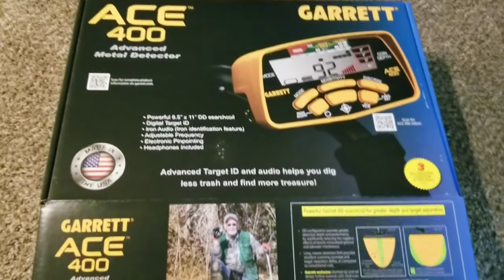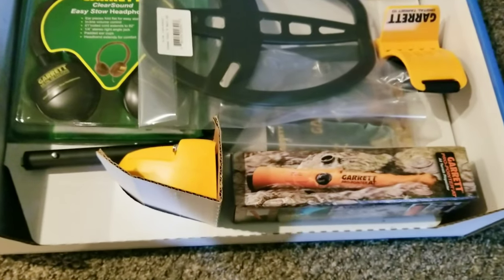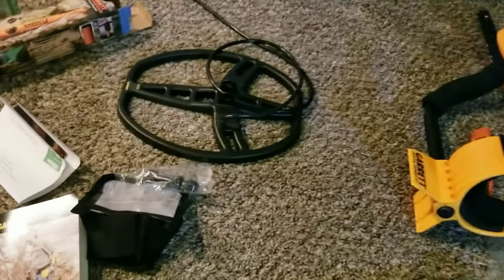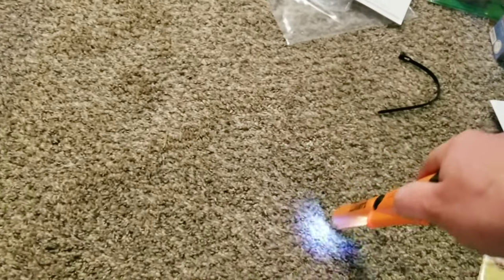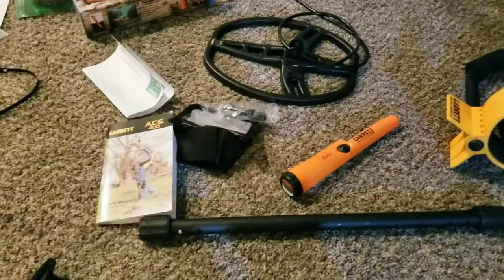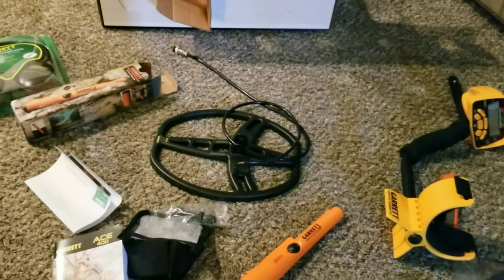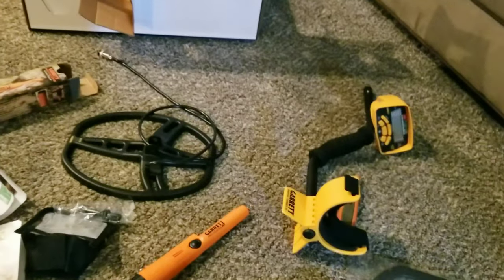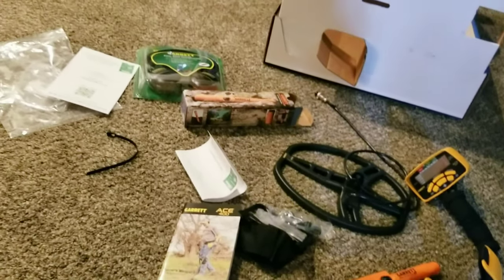My first Metal detector 🍽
Unboxing my new metal detector the Garrett Ace 400